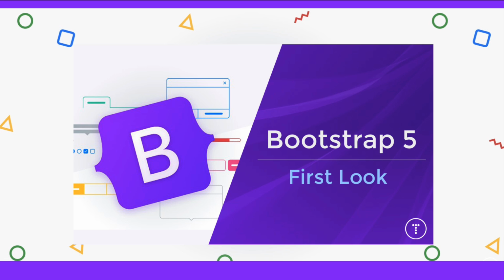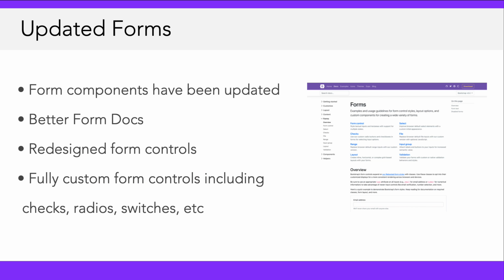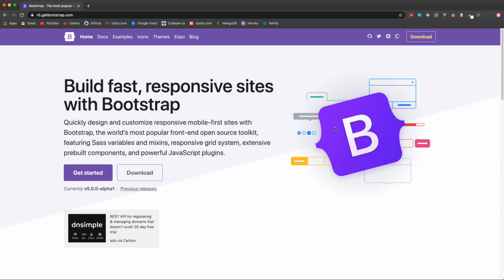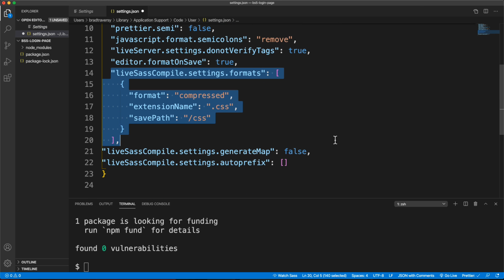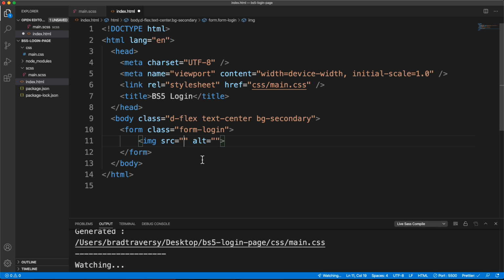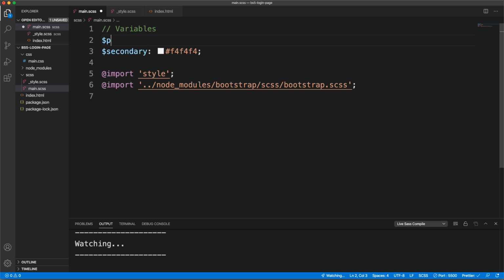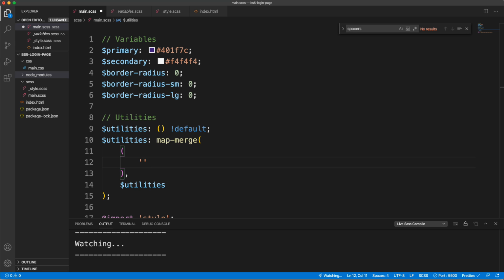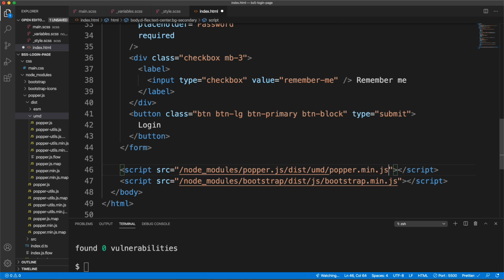Bootstrap 5 - First Look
In this video we will look at Bootstrap 5 Alpha and talk about some of the changes. We will also set up a simple project